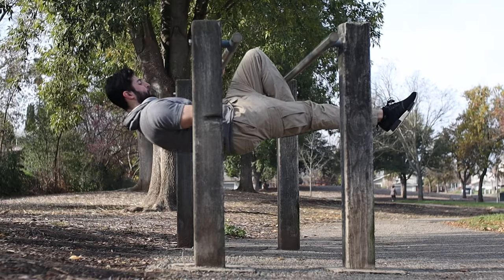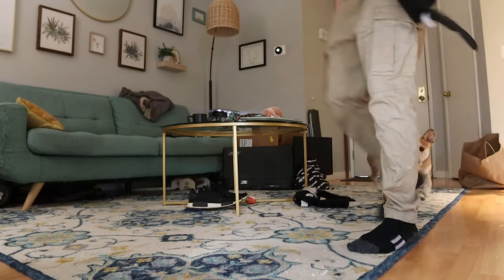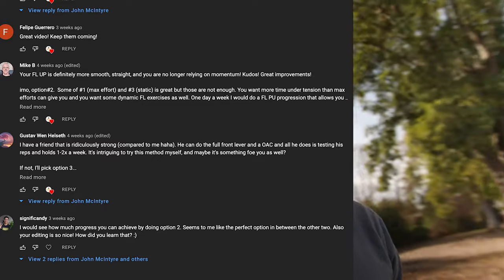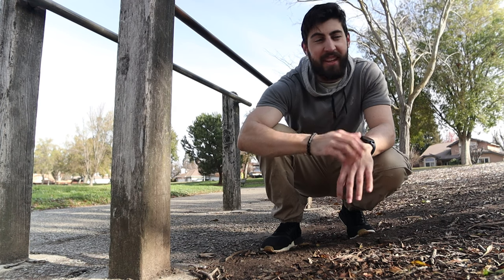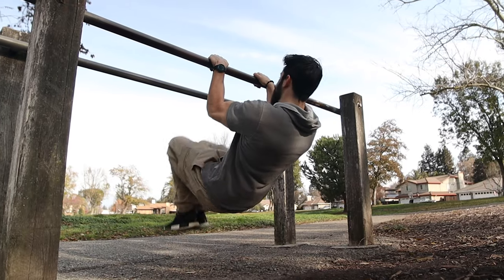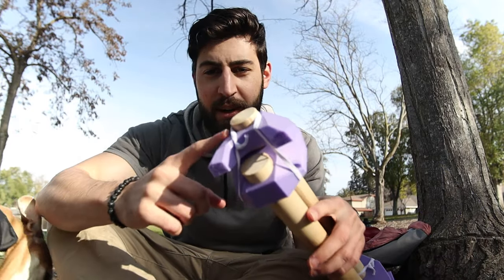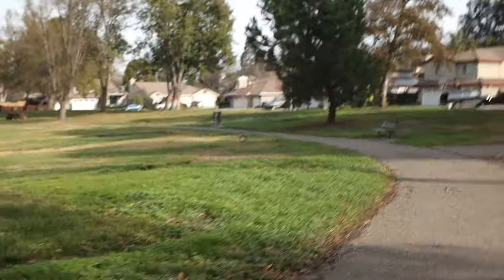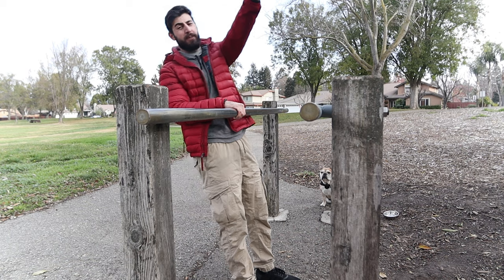Losing Motivation | Pull Day VLOG